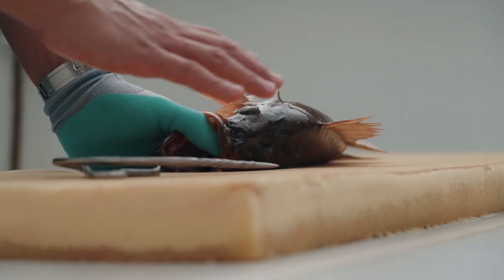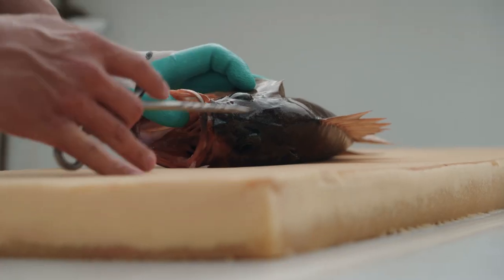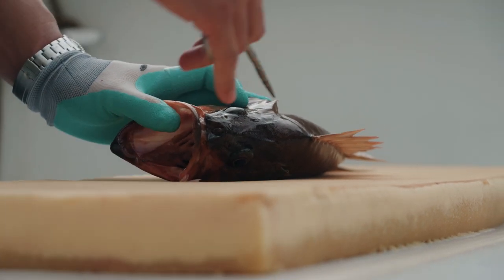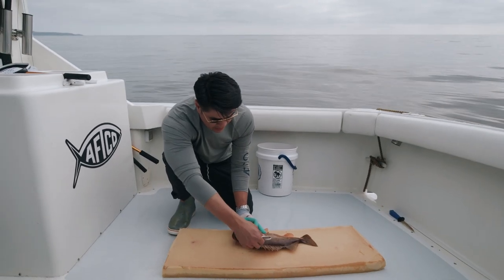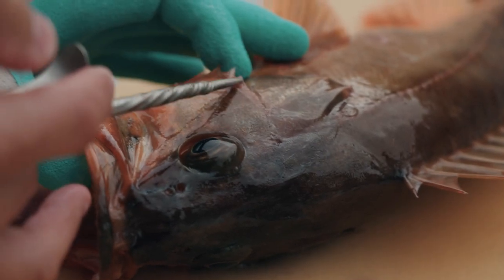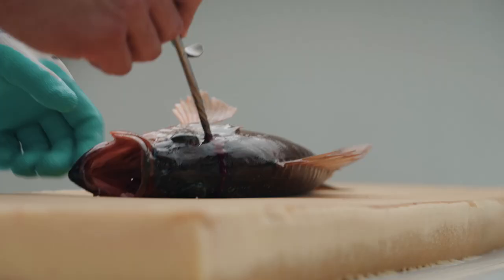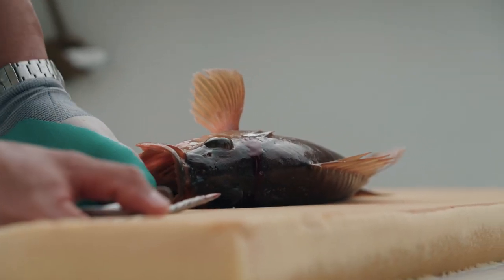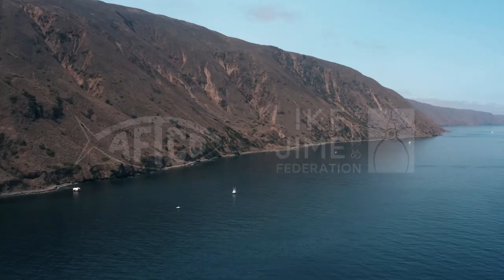How to Brain Spike A Fish: Ike Jime How To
The first step in Ike Jime is to brain spike the fish. This has multiple positive results including less stress on the fish and less distasteful hormones in the meat. Andrew Tsiu of the Ike Jime Federation shares his tips for performing this crucial first step in the process.